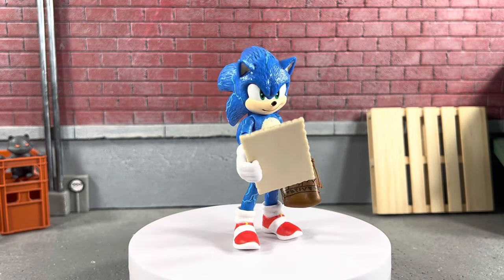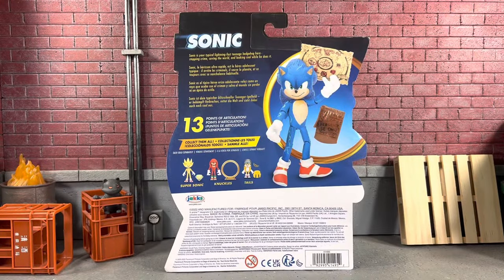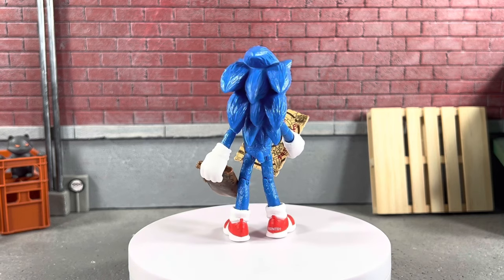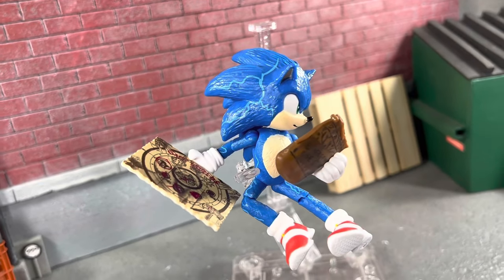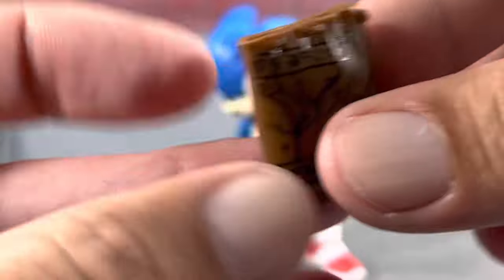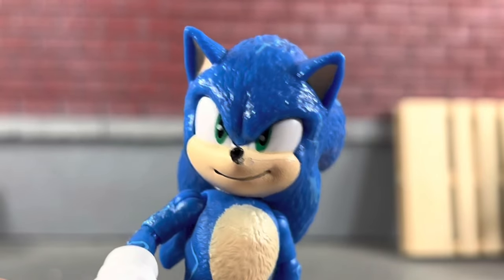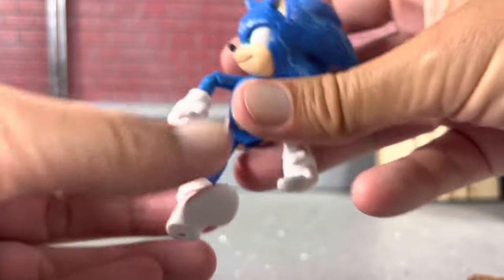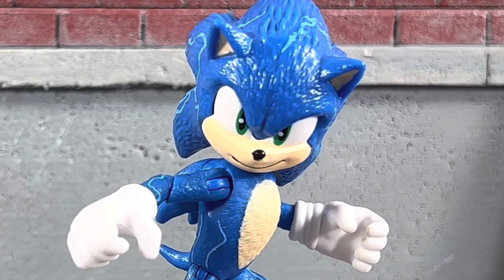Sonic, Map & Ring Pouch from Sonic The Hedgehog 2 The Movie Wave 2 Sonic Action Figure Review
Jakks Pacific Lightning Sonic from Sonic The Hedgehog 2 The Movie Wave 2 Action Figure Review! Sonic is back in wave 2 from Sonic 2 The Movie with Lightning effects, a ring pouch and a Map!! Let’s check him out!